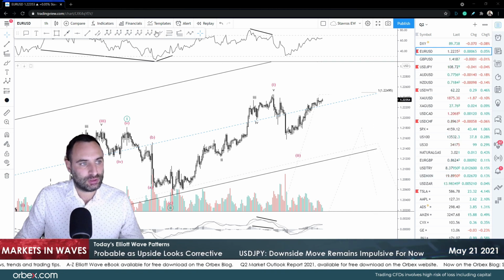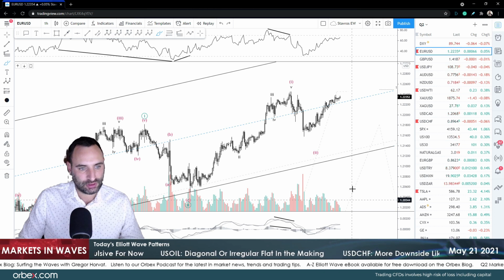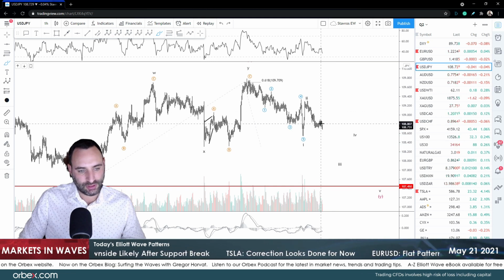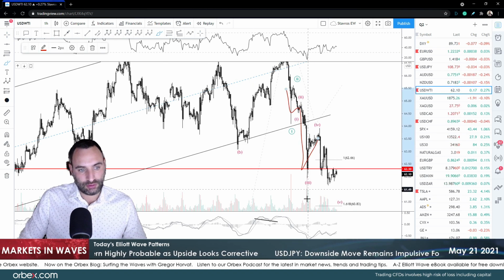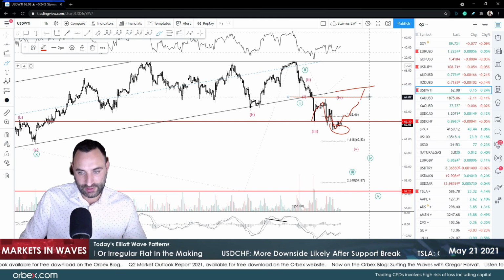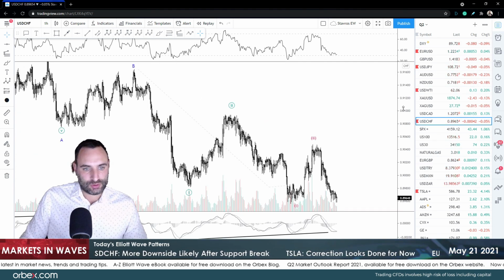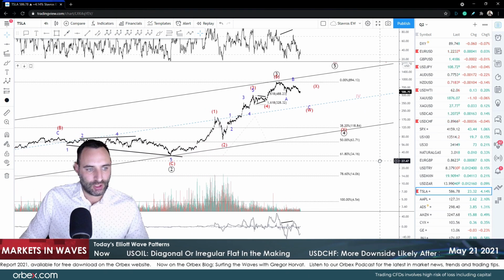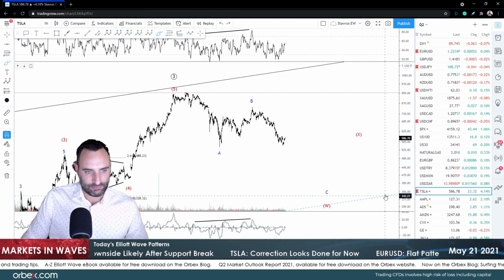ORBEX Elliott Wave Update: EURUSD, USDJPY, USOIL, USDCHF, TESLA!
Asset TimeStamps are as follows:

$EURUSD 00:40
$USDJPY 03:30
$USOIL 07:10​​​​​​​​​​​​
$USDCHF 11:40
$TESLA 13:50